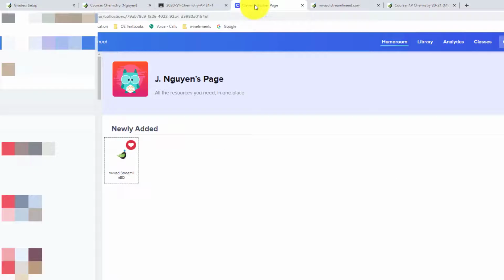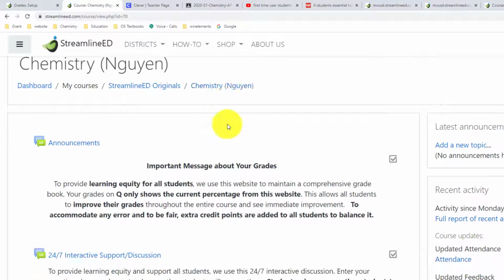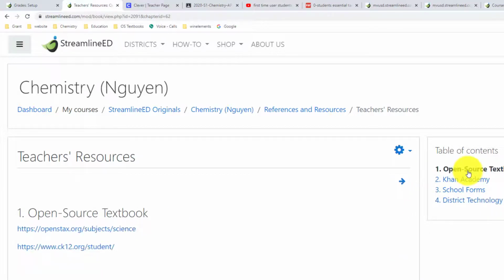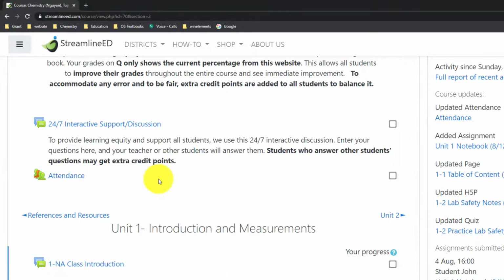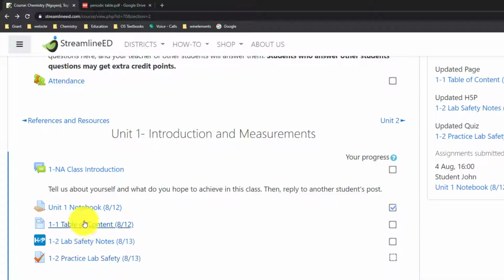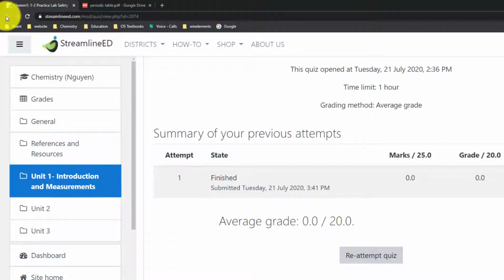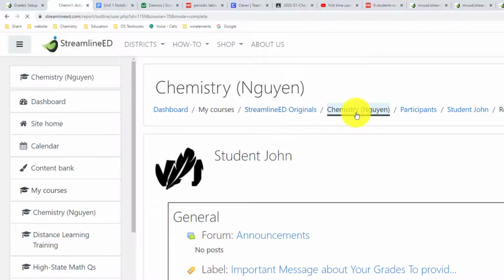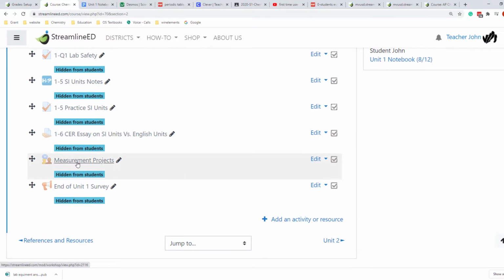first day or week of school